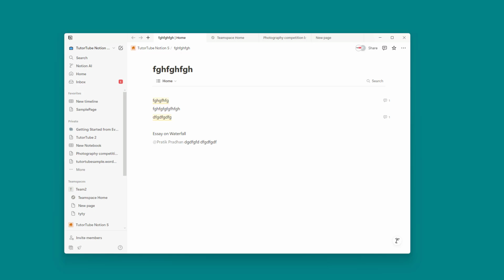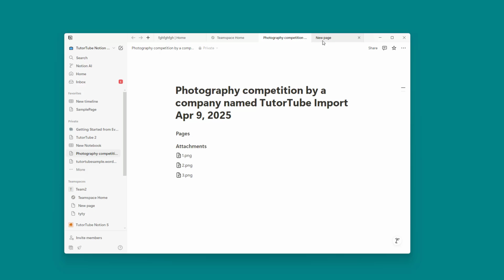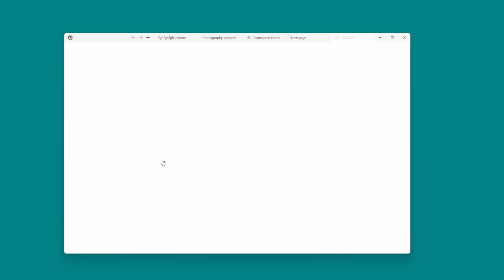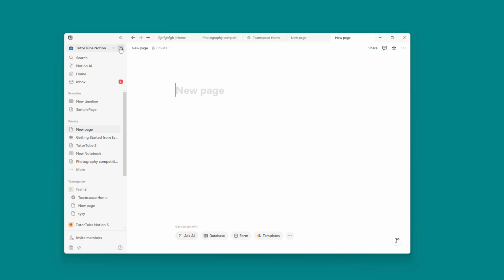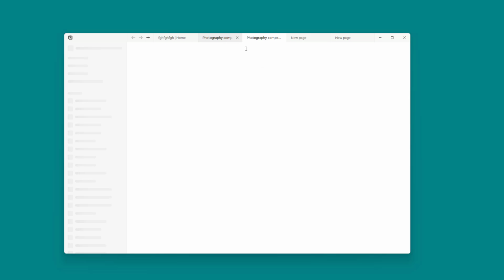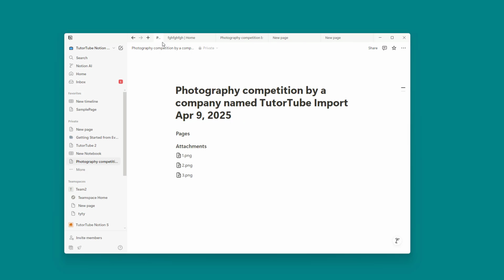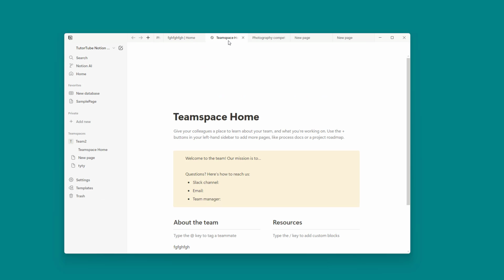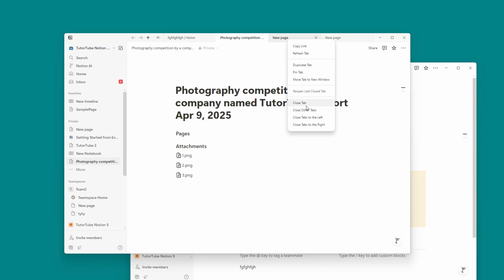Notion - Lesson 108 - Tab Management in Windows App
In this tutorial, we will be discussing how to use Tab Management in Windows App in Notion.